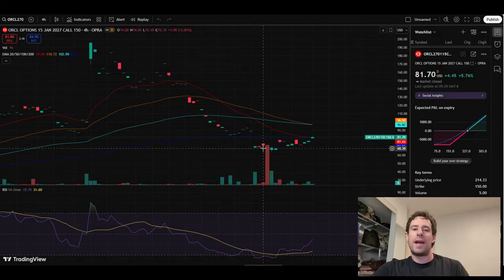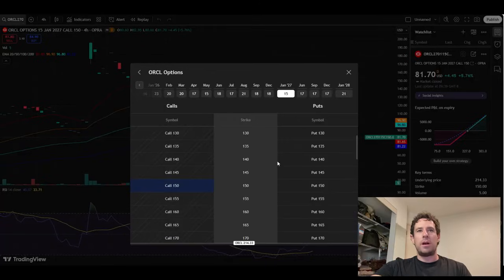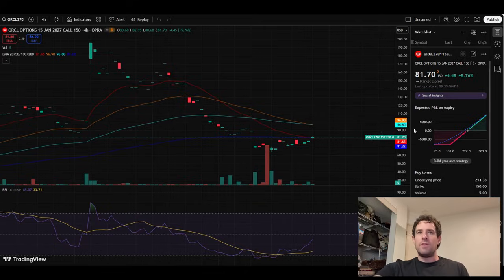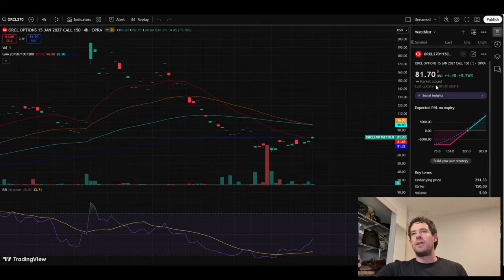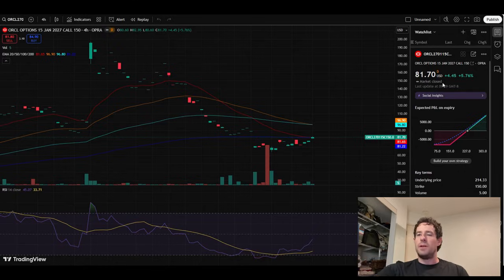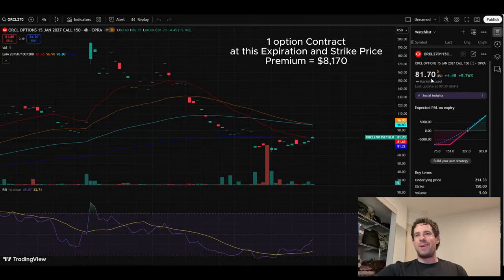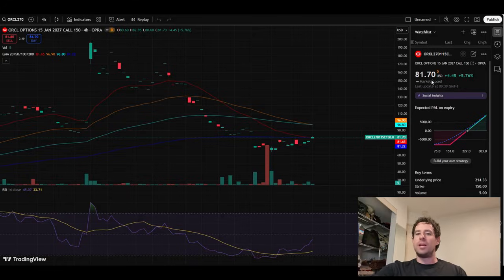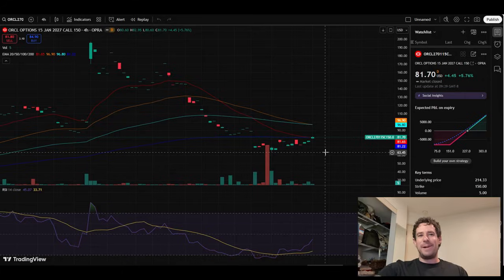How an Option Is Priced for Beginners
In today’s video, I break down exactly how an option is priced using a live example on ORCL inside TradingView. We cover intrinsic value, extrinsic value, time value, volatility, and why option premiums move even when the stock doesn’t. Super simple, beginner-friendly, and perfect if you’re learning options.